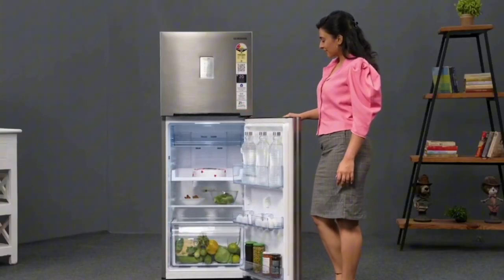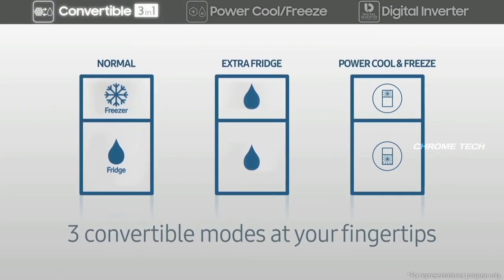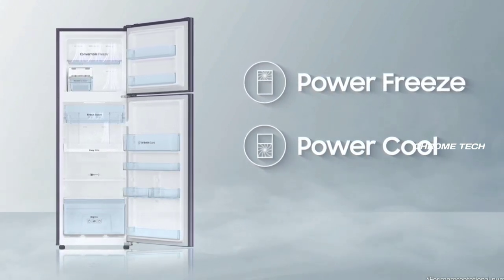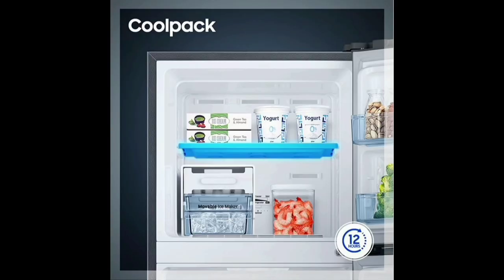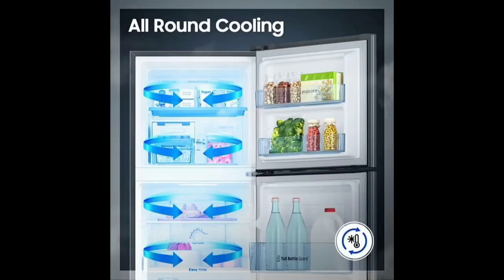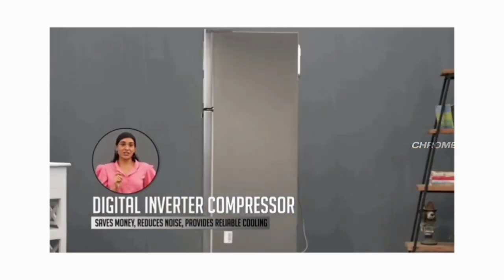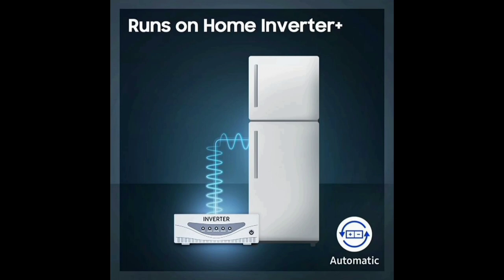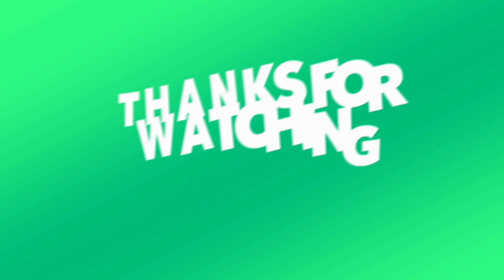Best Double Door Frost Free Convertible Refrigerator 2024 Model in India | Review in tamil | Samsung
236L 3 Star

236L 2 Star

236L 2 Star Blue

236L 2 Star Red

256L 3 Star

301L 3 Star

322L 3 Star

363L 3 Star

385L 3 Star

580L 4 Star

633L 3 Star

653L 3 Star Silver

653L 3 Star Black

00:00 Introduction
00:20 features
03:26 warranty
03:58 value for money
04:01 price

Warranty: 1 Year on product
20 Years on Compressor

Hi friends in this video contains a best double door fridge in india 2024 model tamil and i given a full review of Samsung Convertible Digital Inverter with Display Frost Free Double Door Refrigerator (RT28C3733S8/HL Silver Elegant Inox 2024 Model)

uploaded by chrome tech official channel *